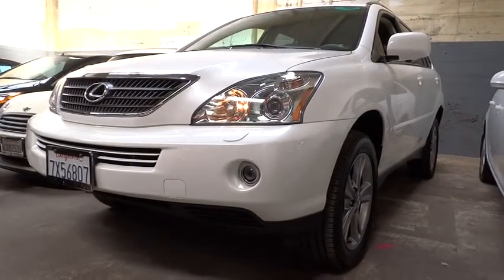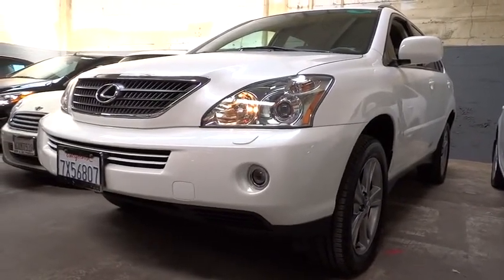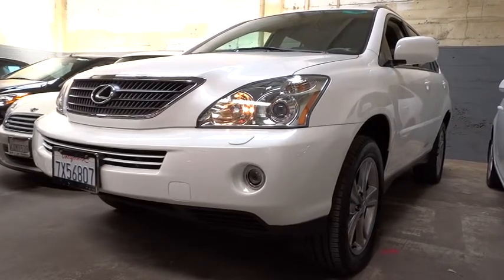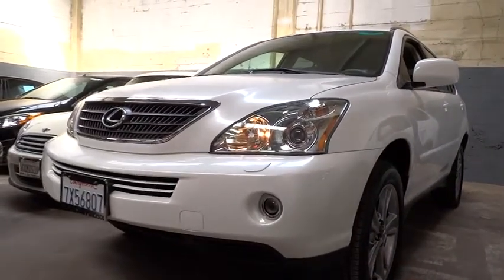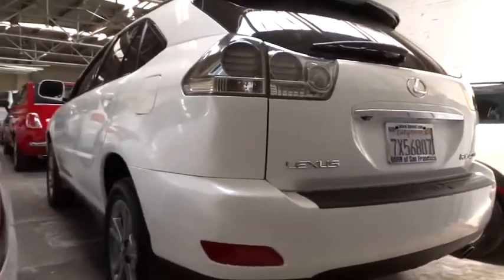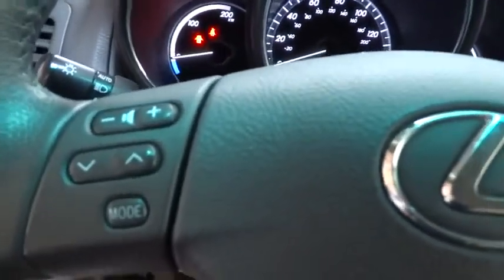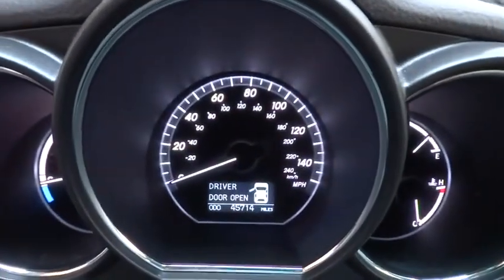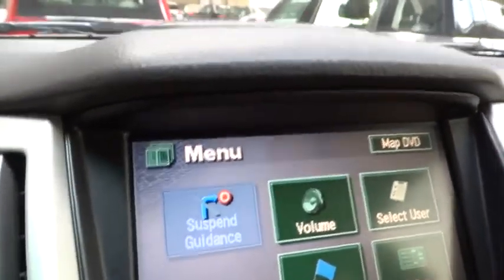2006 Lexus RX 400h San Francisco, San Jose, Oakland, Marin, bay area, CA 35005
2006 Lexus RX 400h